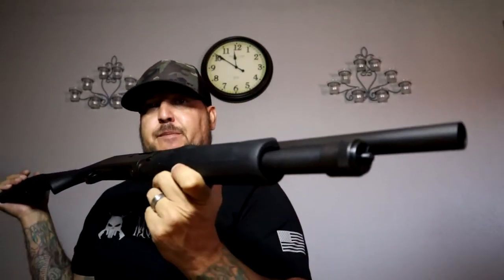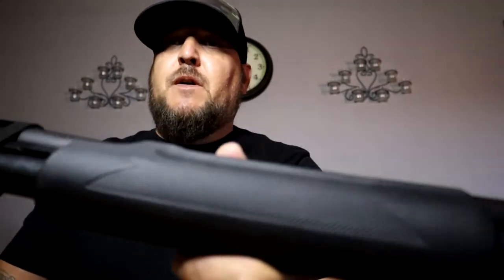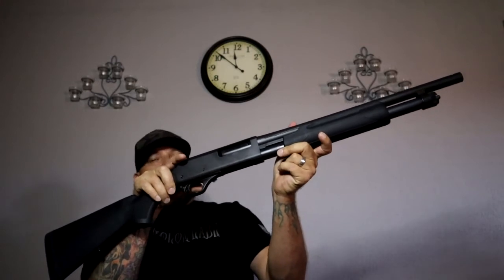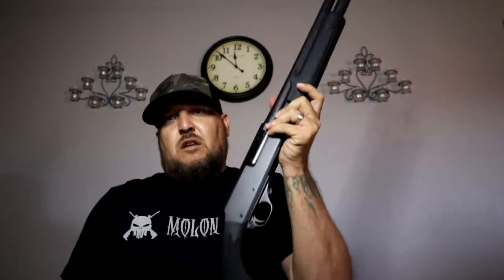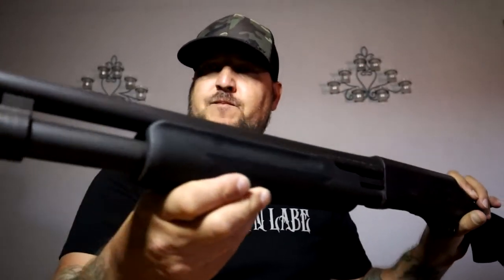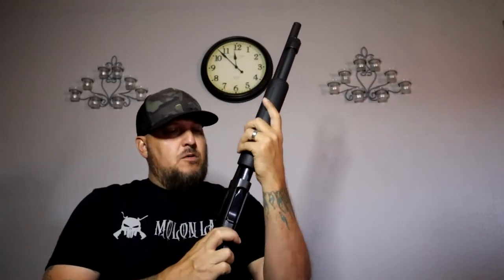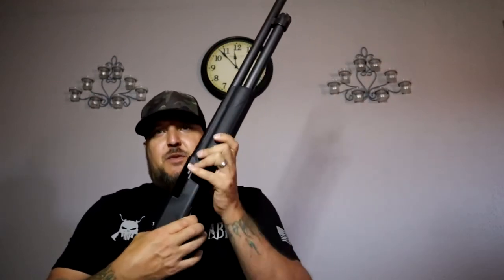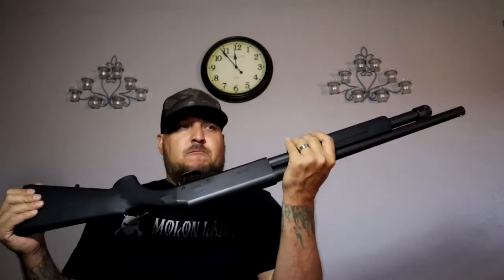H&R PARDNER PUMP SHOTGUN HOME DEFENDER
walk through on my H&R PARDNER PUMP 12 gauge shotgun that I use for home defense